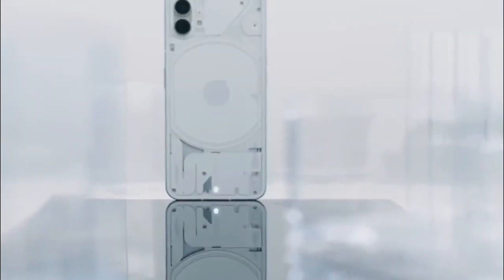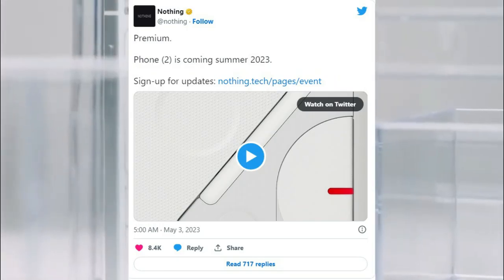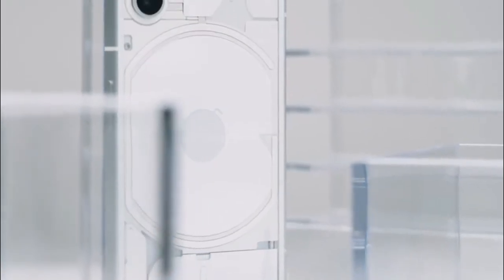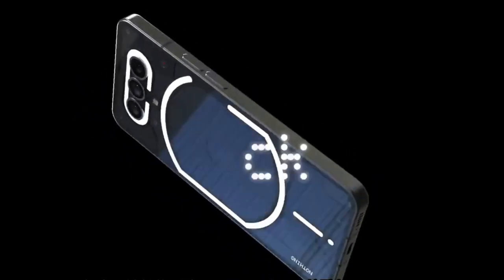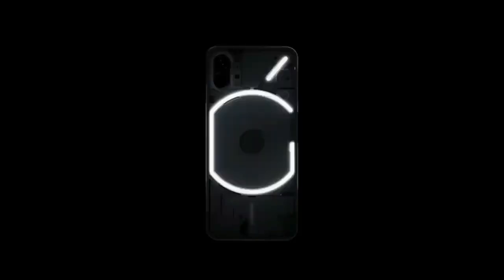Nothing Phone 2 - Officially CONFIRMED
Nothing has announced the summer 2023 release of the Nothing Phone (2), which promises to be a more premium device than its predecessor and will be available in the United States. A teaser image of the phone's design features a red flashing light among curved and straight panels with different white-colored textures. The Phone (2) is expected to feature an upgraded Snapdragon 8 series chipset, larger battery capacity, and higher default storage/RAM combination, which may result in a higher price point. As a young brand challenging the smartphone establishment, it will be interesting to see how Nothing sets itself apart with the Phone (2).